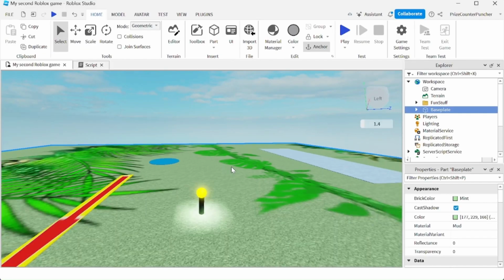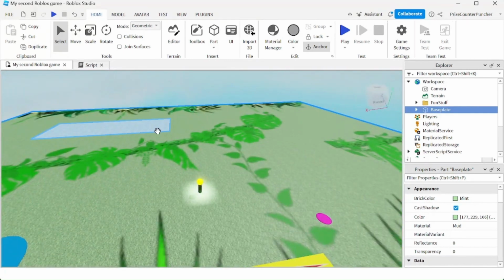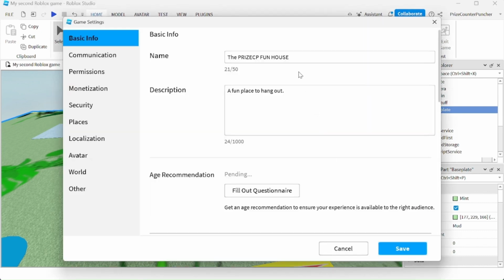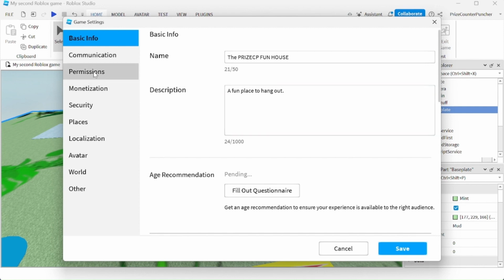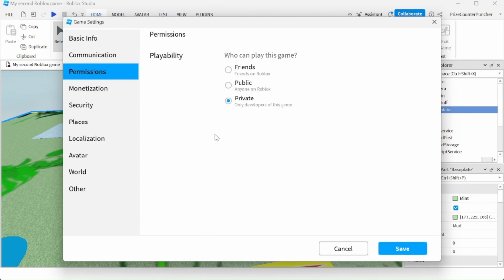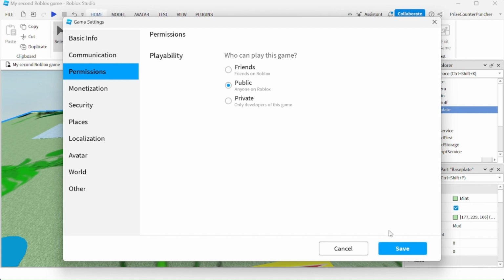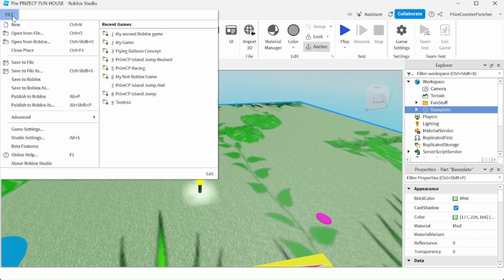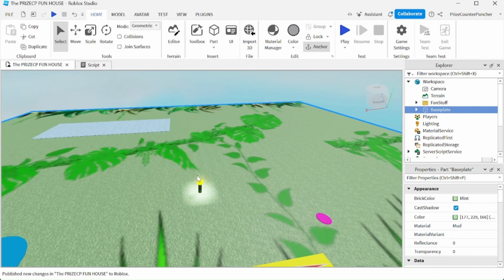THE ROBLOX FUN HOUSE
We have learned how to make a game called THE ROBLOX FUN HOUSE.  Let's play the game and enjoy the product of our hard work!  Link to the game...